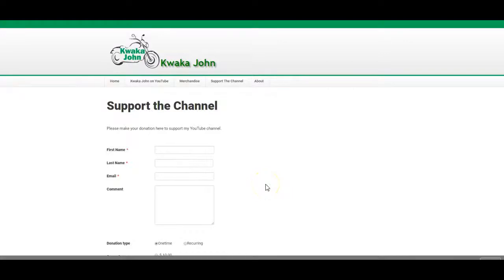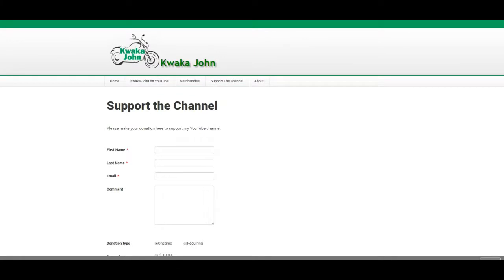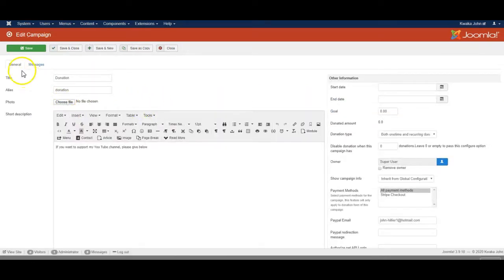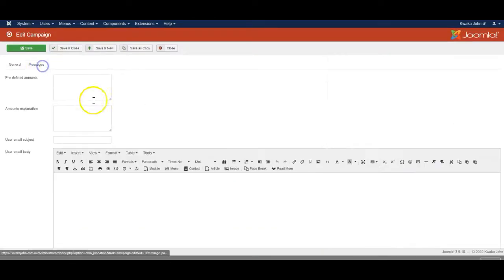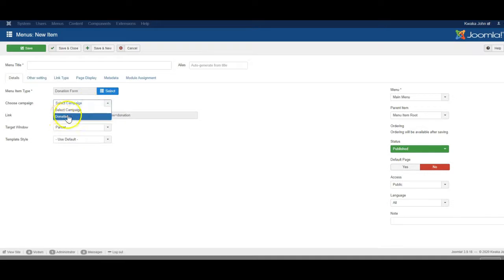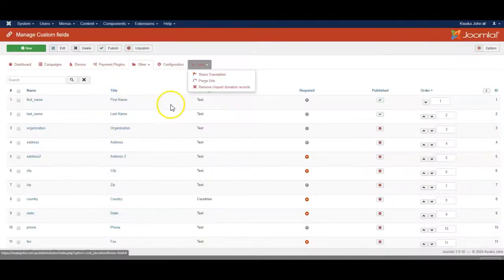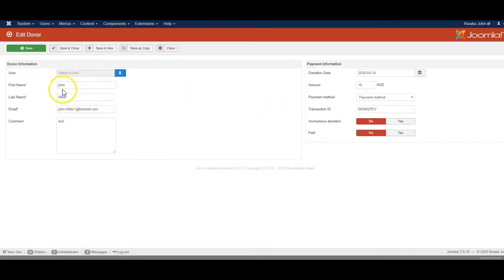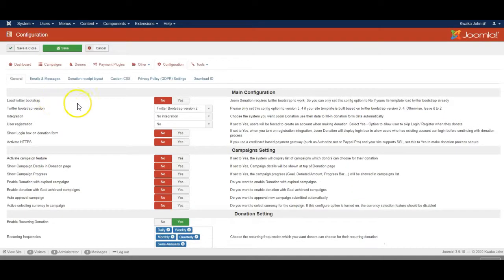Joom Donation for Joomla 3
This video shows how to use the Joom Donation system for Joomla 3